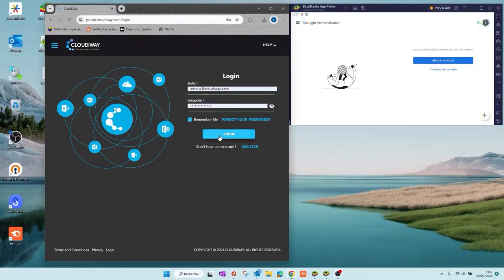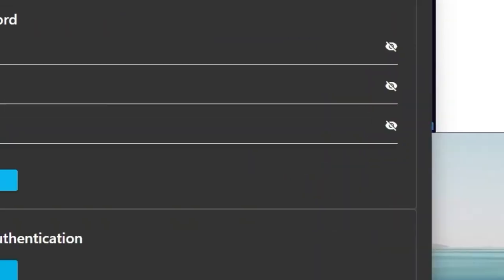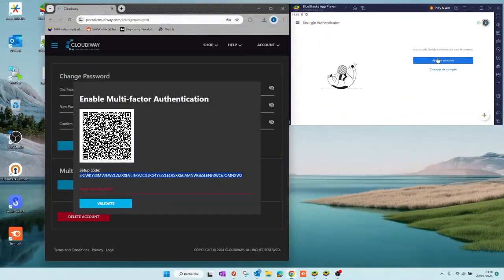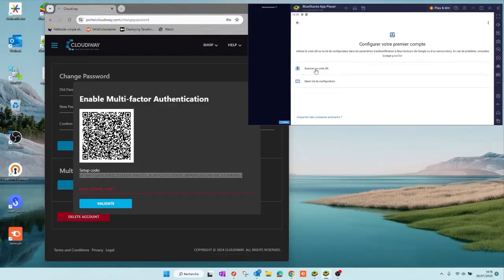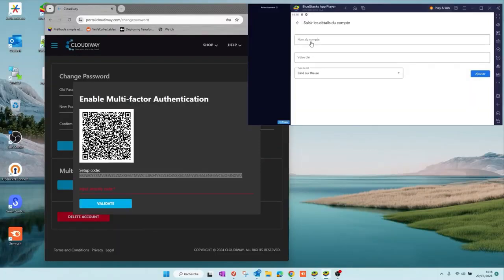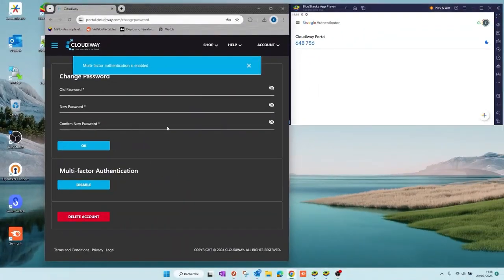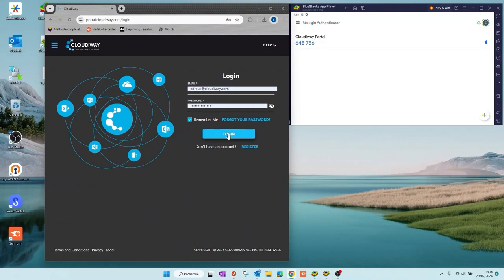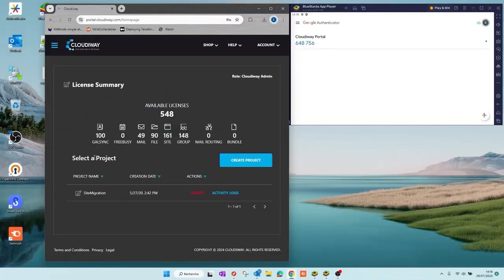How to Enable MFA on Cloudiway (Step-by-Step Guide)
Welcome to another Cloudiway tutorial! In this video, we'll guide you through the process of enabling Multi-Factor Authentication (MFA) on your Cloudiway account using an Android emulator.

Protecting your account with MFA adds an extra layer of security, ensuring your data is safe from unauthorized access.

What We Cover:
Logging into the CloudAway portal.
Navigating to the MFA setup under the account menu.
Using Google Authenticator to secure your account.
Validating your MFA setup.

Whether you’re using the QR code or the setup code, we’ve got you covered. By the end of this tutorial, you’ll have MFA up and running on your Cloudiway account, giving you peace of mind every time you log in.

Got questions? Drop them in the comments below – we’re here to help!